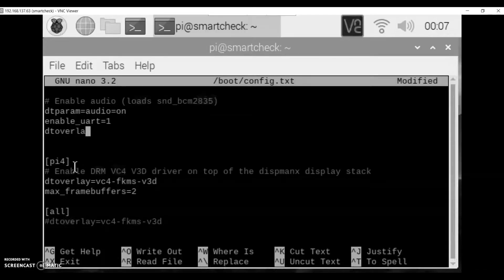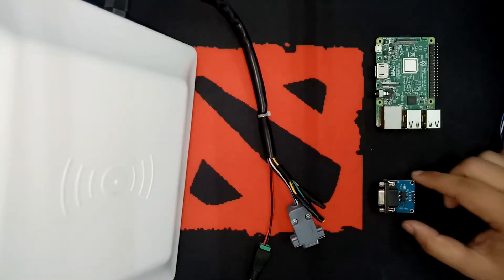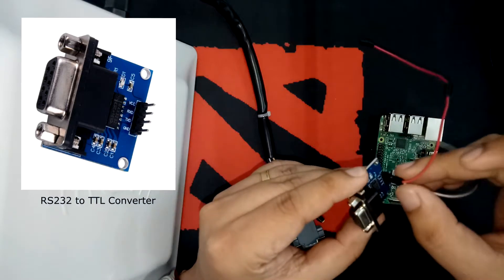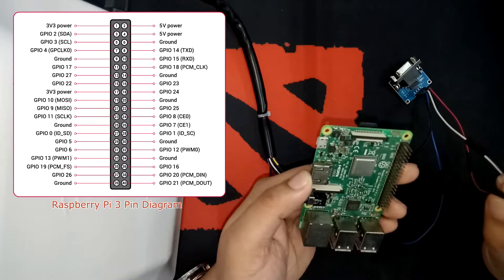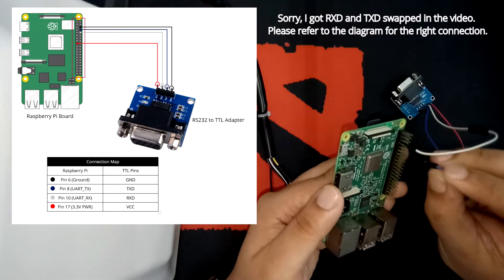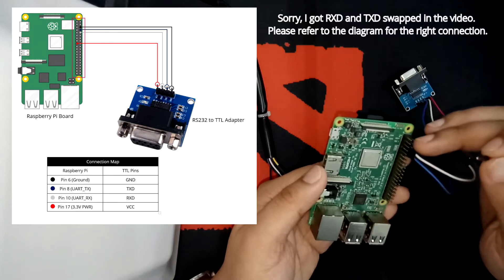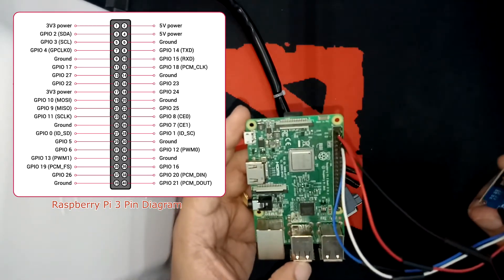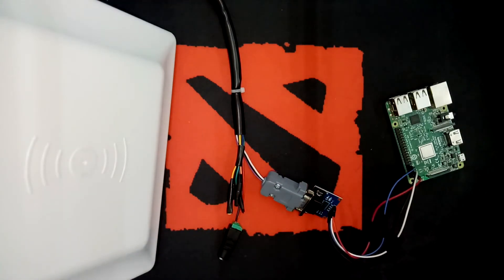UHF RFID Tutorial Part 2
This video is the second of a three part tutorial series on how to read RFID tags using UHF-RFID reader and Raspberry Pi via UART. In this part of the tutorial, the step by step procedure of connecting the different hardware components are presented in detail.